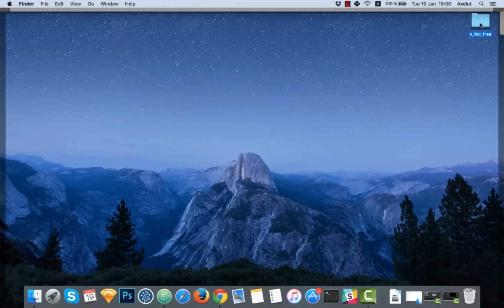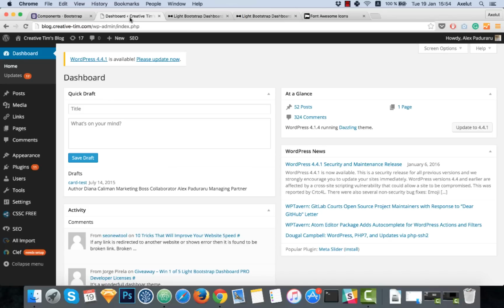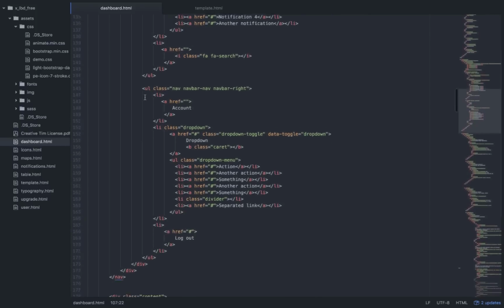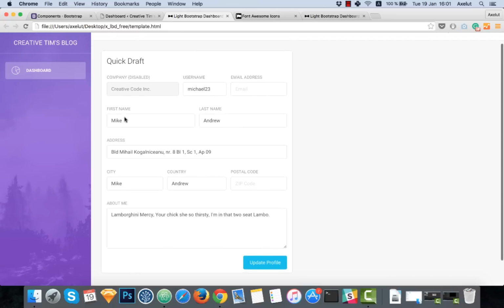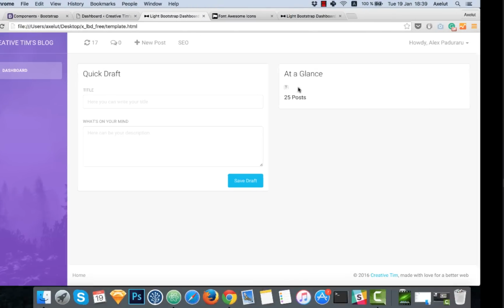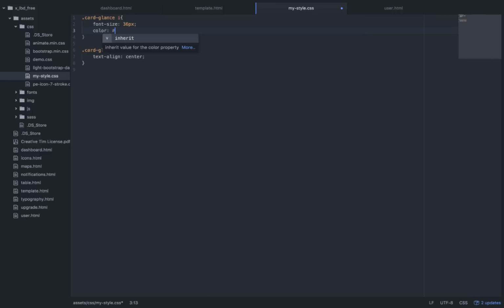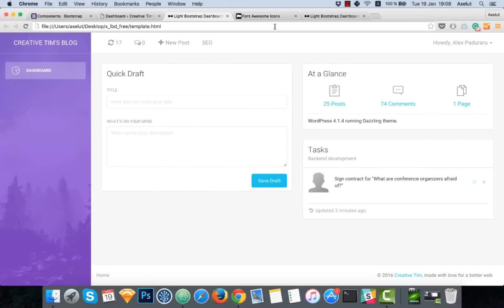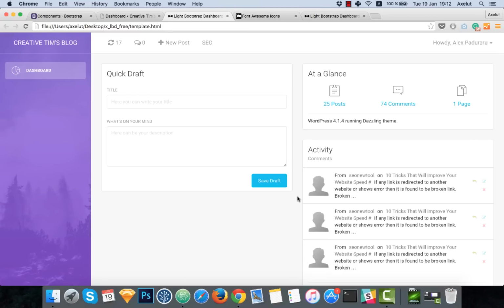How to create a Responsive Admin Template using Light Bootstrap Dashboard - 1/3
Hello guys, we've created a video tutorial to show you how to build an Admin Panel using our Light Bootstrap Dashboard. This is the first part, there will be 2 more videos. Please let us know if you have any feedback.

2. If you have any issue please check the final result

If you have any questions please write in the comments, we will help you with anything that you need.